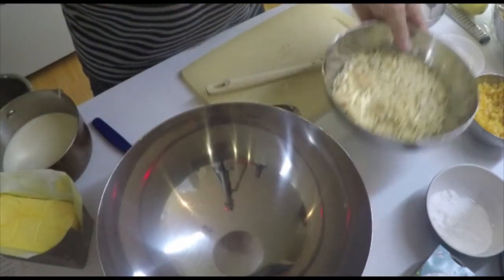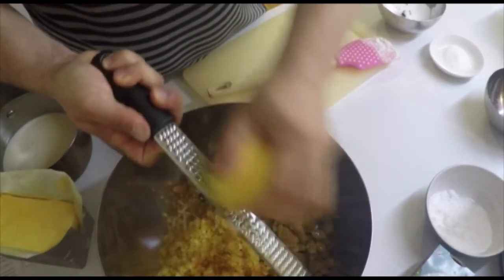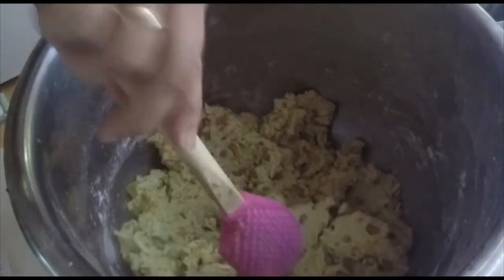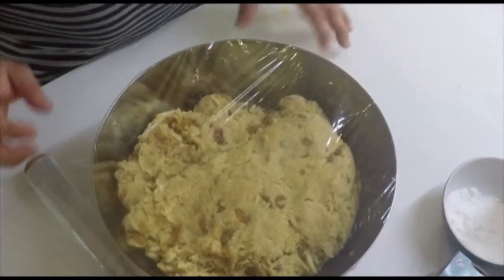How to make Grandma's Stollen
In this video I will show you how to bake a classic German Stollen.

Ingredients:
1 kg all purpose flour
125 g sugar
1 vanilla bean
330 g almonds slivered
170 g citrus peel
400 g raisins
500 g butter, unsalted
330 g milk
1/2 wine glass of rum
Peel of one fresh lemon
10 g salt
100 g fresh yeast or 37 g instant yeast
butter and icing sugar for topping

On the evening before making the dough soak the raisins with the rum.
Make a pre-dough with the yeast, some sugar and some lukewarm milk.
In a big bowl mix all ingredients to a dough and let rest for 12-24 hours.
Shape 2 Stollen out of the dough and bake at 160 C / 320 F (top / bottom heat only !) for about 60 minutes. If it gets too dark cover it a bit.
Once out of the oven brush the Stollen generously with melted butter and sprinkle with icing sugar.
If you like you can cover it in custard sugar first to get a firmer coat and later top it with icing sugar. Some regions use vanilla infused icing sugar. All up to your personal  preferences.
Let the Stollen rest at a cool and dry place for some days before serving it.